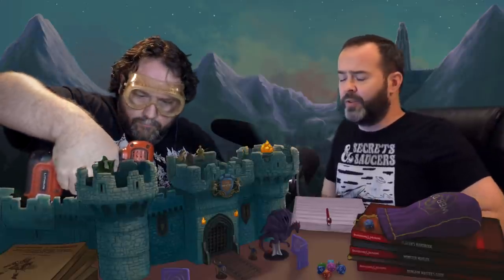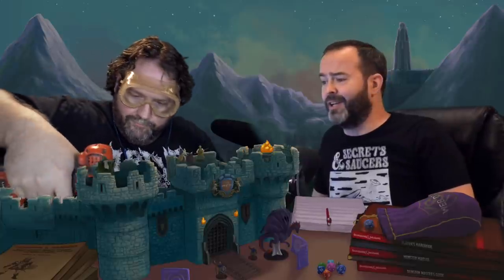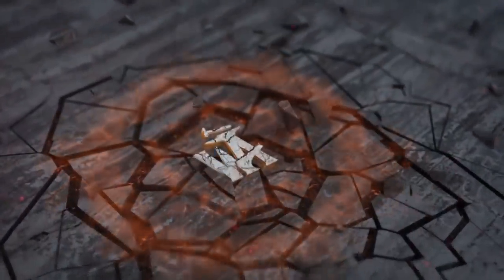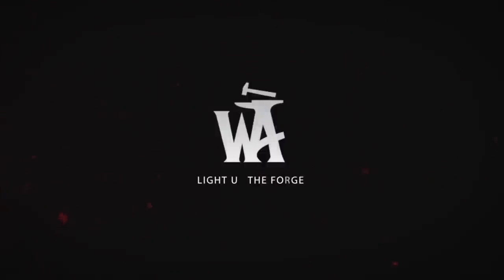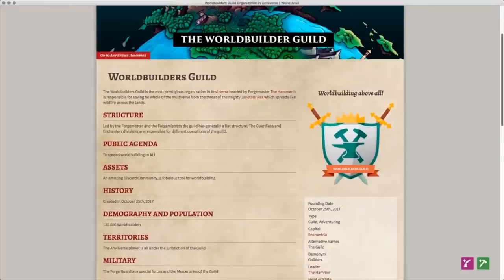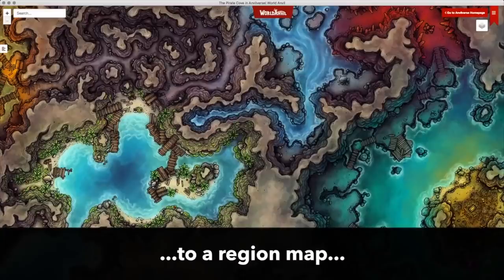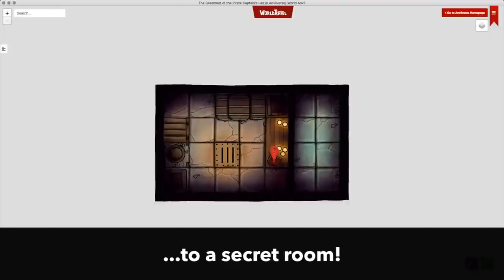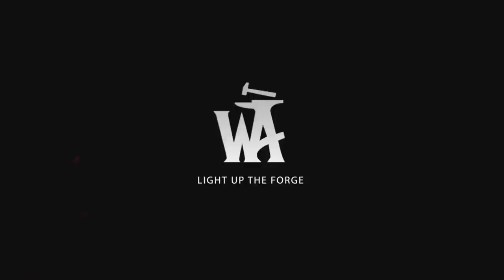The Artificer Class | 5e Dungeons and Dragons | Web DM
We're talking about the ARTIFICER class! We spent a long time thinking and researching about our latest D&D Class video, and here it is! Learn how to play your artificer with any subclass including those in Tasha's Cauldron of Everything!

For more on Tasha's Cauldron subclasses, supplements, and more, become a Web DMN

Listen to Web DM Talks, our New Podcast! Apple